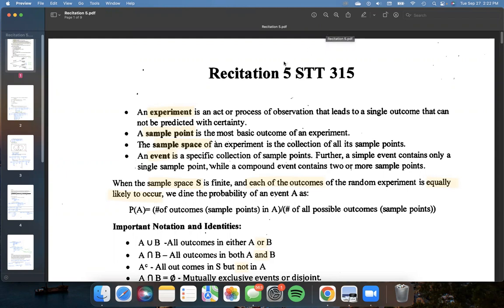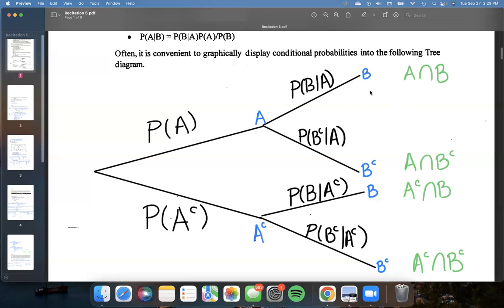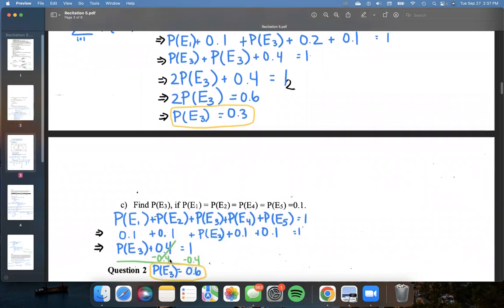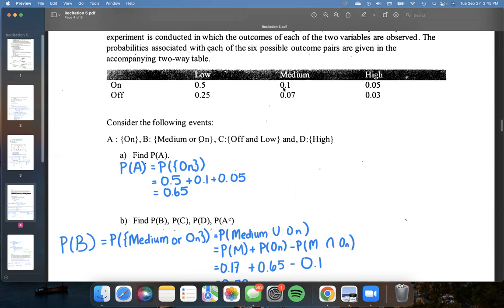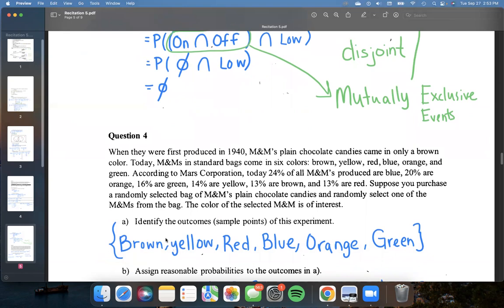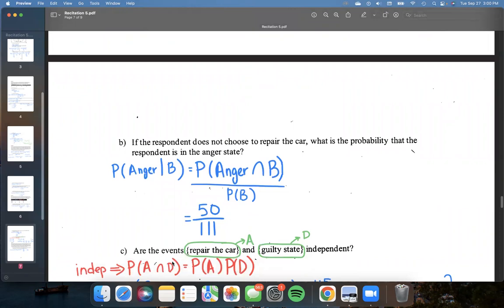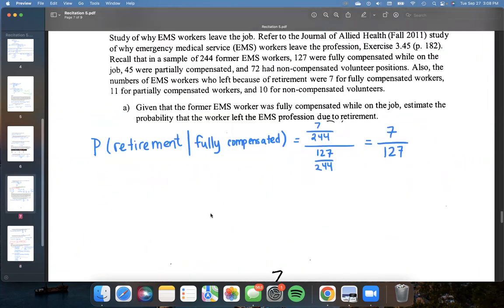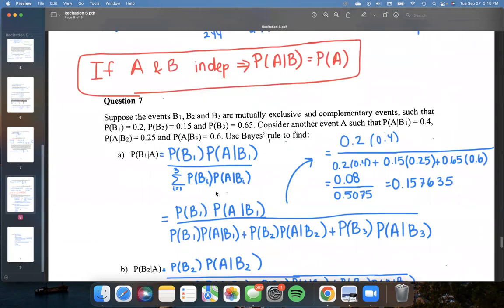STT 315 Recitation 5